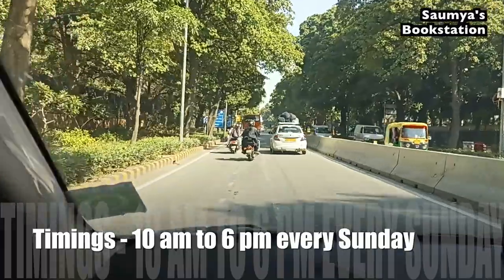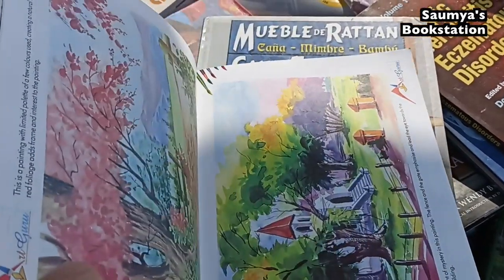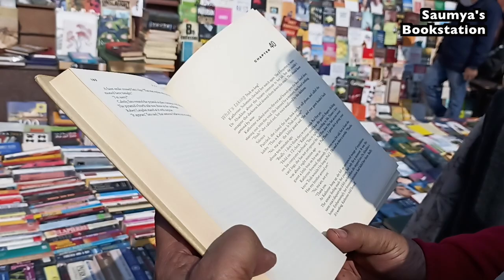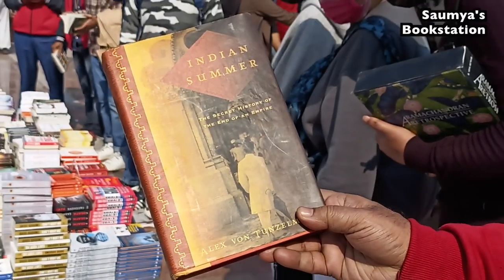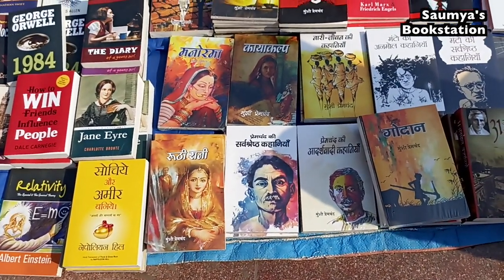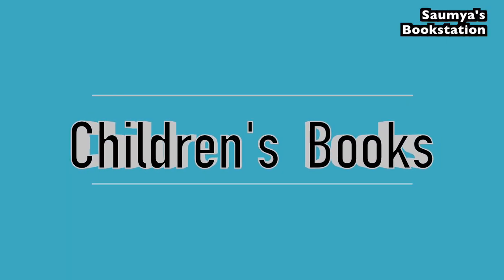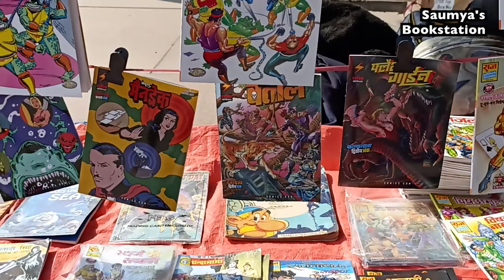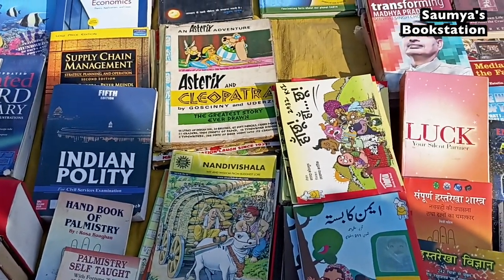What's New at Mahila Haat Book Market in 2022 I After lockdown I Vlog I Saumya's Bookstation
Hey Guys
This is how the Mahila Haat book market looks after lock down in 2022.
Hope you find this vlogs useful!

If you like my content then please use my amazon affiliate links to buy books and other things from Amazon.in and Amazon.com.  You don't pay anything extra but I get a tiny commission. 😊

Equipment I currently use:
Kindle Paperwhite
Go pro hero 6
Go pro Karma grip

Hi guys! I am Saumya, a booktuber from India, a die hard booklover and I have always loved to talk  about books, hence this channel ! I make a lot of bookish content.  I hope to make lots of  new friends who love books and maybe inspire some of you to begin reading! :) :)

I do Book Reviews, Beta Reading, Proof reading/editing, review/unbox book subscription boxes and other book-related merchandise.